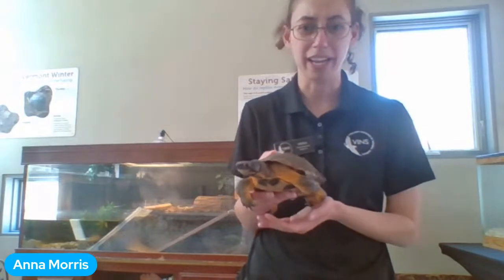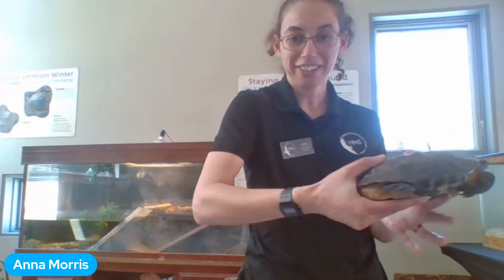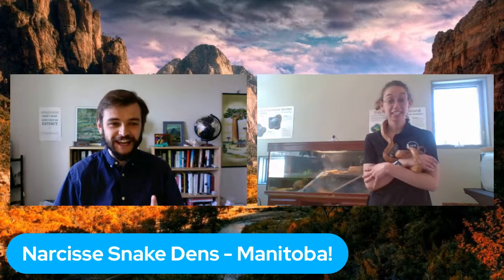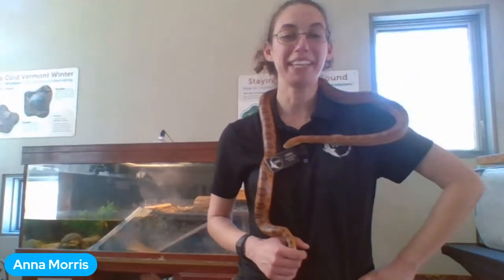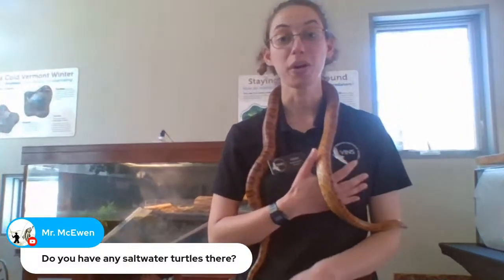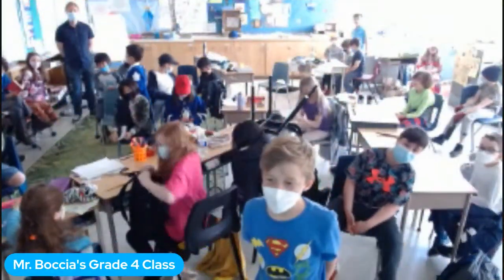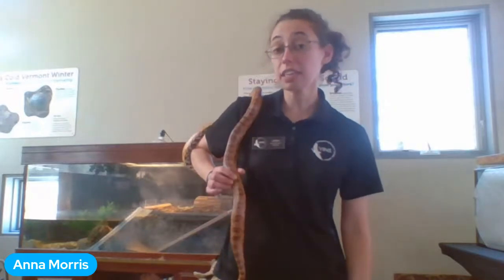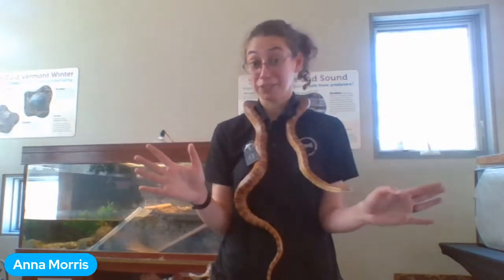Vermont Institute of Natural Science | Reptiles Live!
Join us for a virtual field trip to meet some exciting reptiles. The Vermont Institute of Sciences (VINS) mission is to motivate individuals to care for the natural environment through education, research, and avian wildlife rehabilitation. The operate New England’s premier avian wildlife rehabilitation clinic at the Nature Center. VINS has been a leader in environmental education and wildlife conservation and care since 1972.